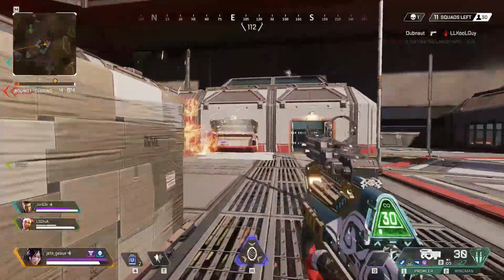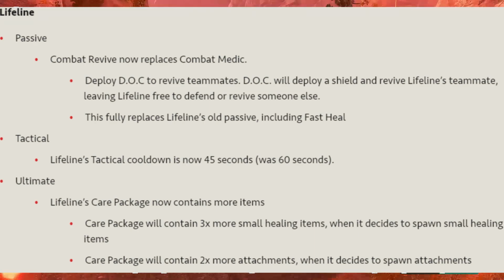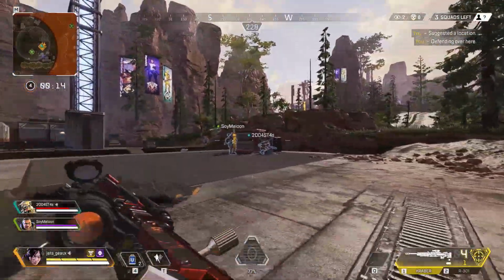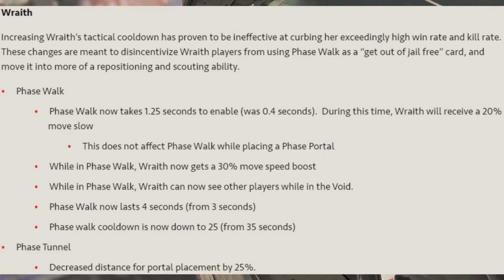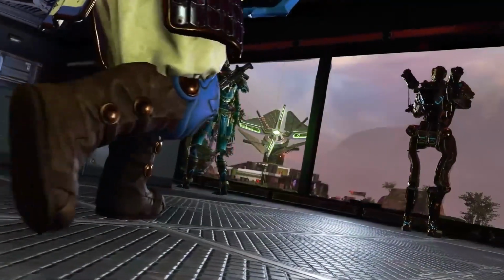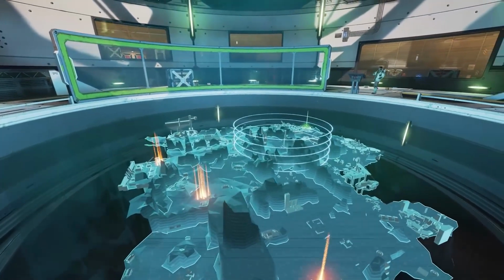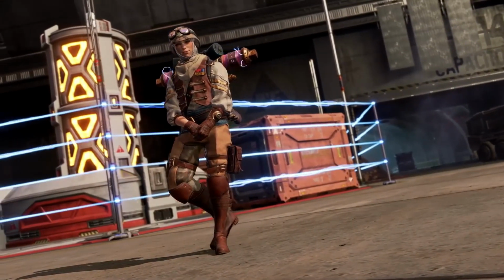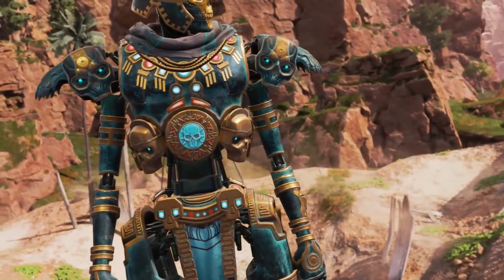Apex Legends Lost Treasures Huge Patch Update (My Thoughts) x Apex Legends Devstream June 22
In this video I go over the patch notes my thoughts on the nerfs and buffs, QOL updates first half of the video and the full dev stream during the second half of the video!